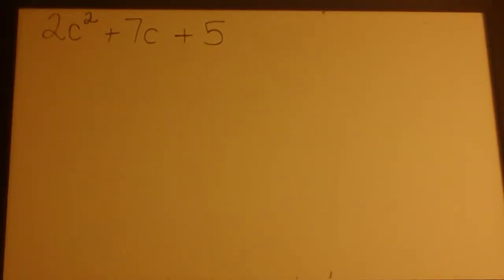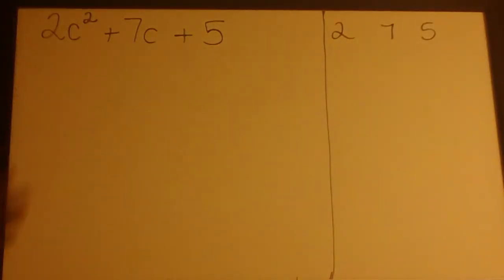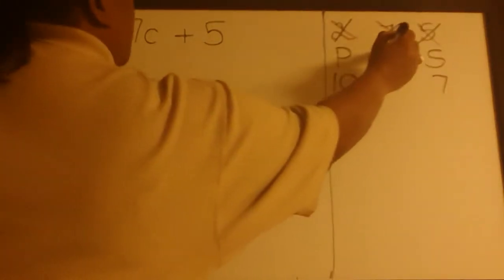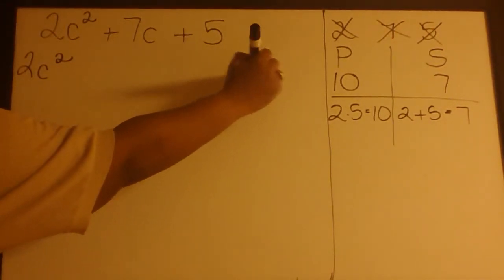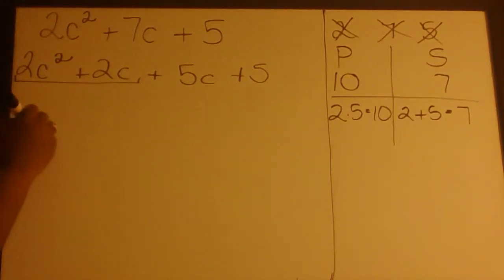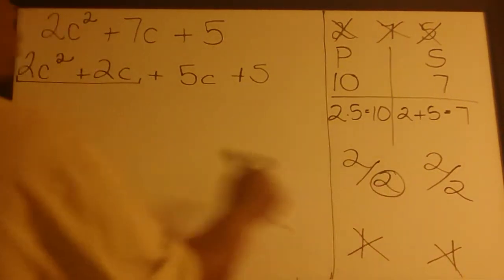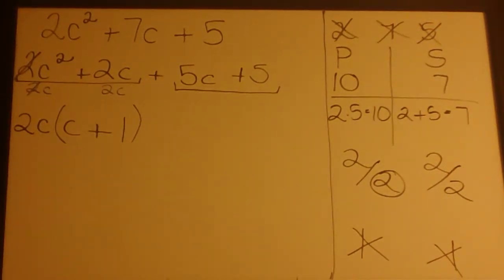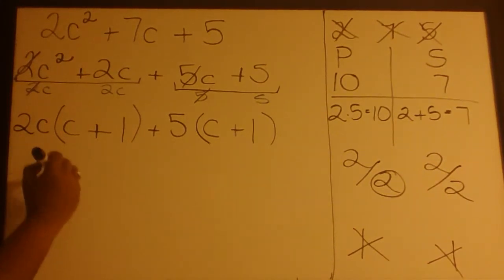Sec 6.3 Problem 7.MP4